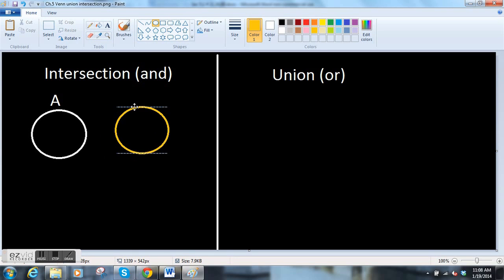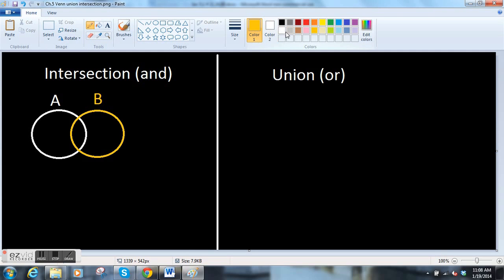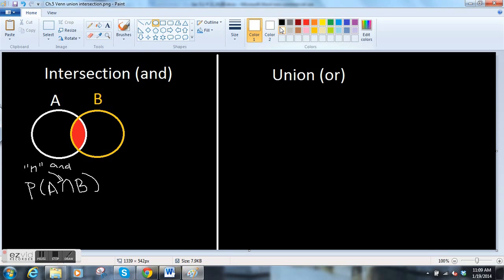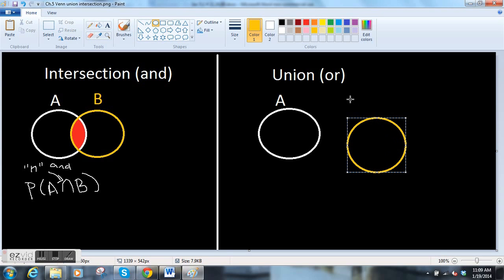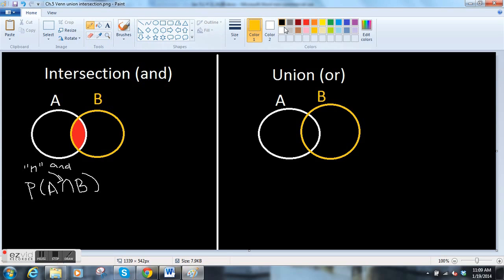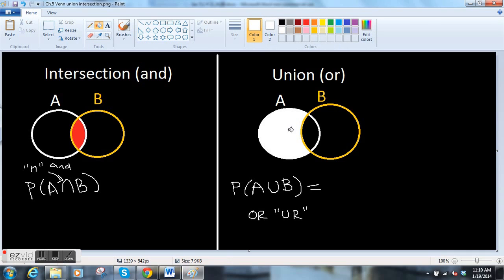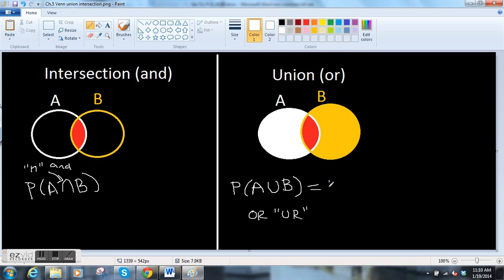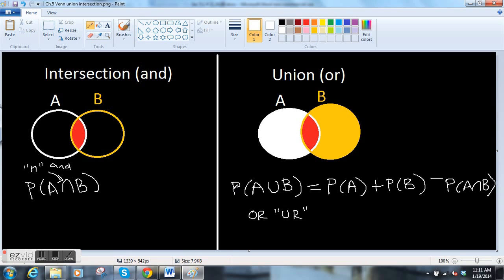Ch. 5 Intersection versus Union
Using venn digrams to understand the formula for the P(A U B), versus P( A and B)